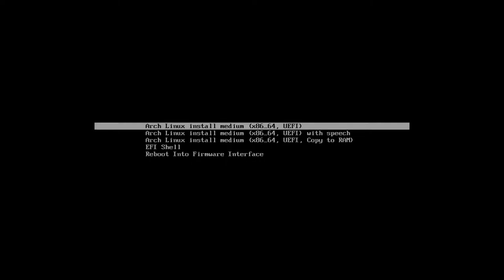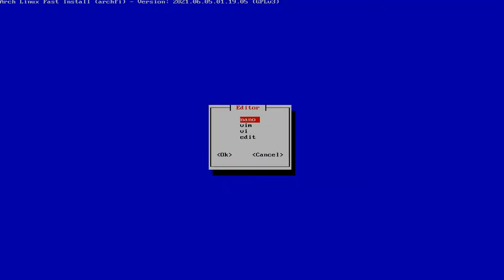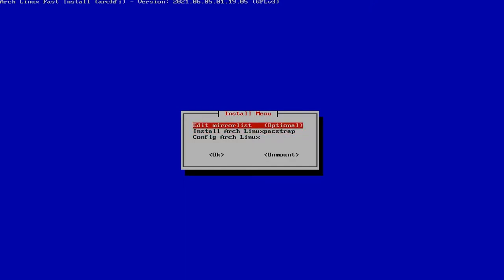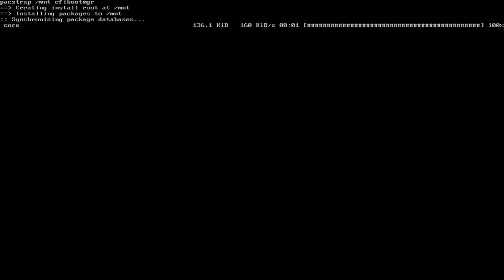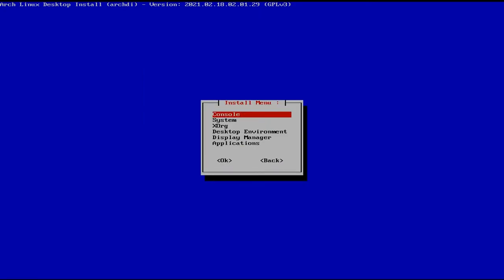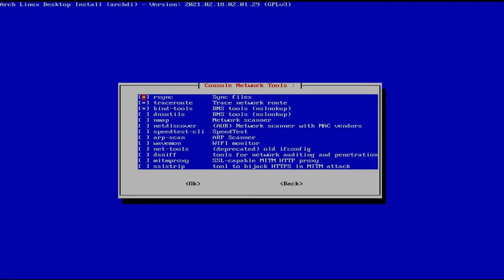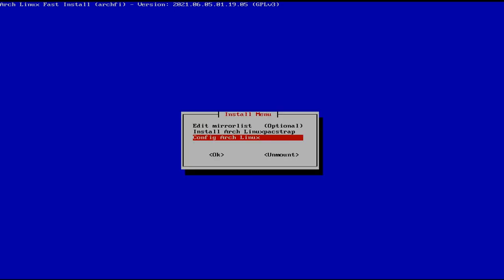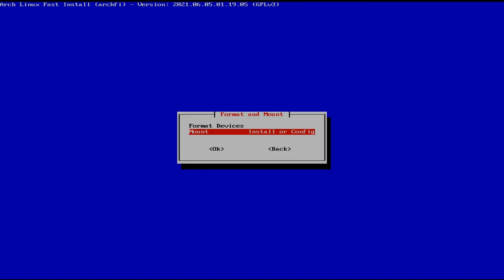How to Install Arch Linux 2021.09.01 using archfi | Arch Install Script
How to Install Arch Linux 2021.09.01 using archfi | Install Arch Linux 2021 | Arch Install Script | Want to Install Arch Linux in only 2 Terminal commands using Archfi Script ? Watch this Brief Video to Install Arch Linux 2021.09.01 on your PC or Laptop using archfi & archdi script. The Installation will be done in Graphical User Interface. So Install Arch Linux on your PC or Laptop Now & Enjoy.

Important Steps:
1. Make sure to have Internet Connectivity [ ip link ]
2. Download Archfi Install Script [ curl - L archfi.sf.net/archfi archfi